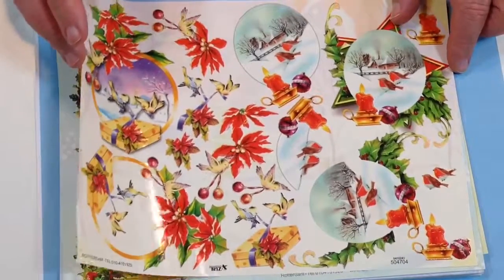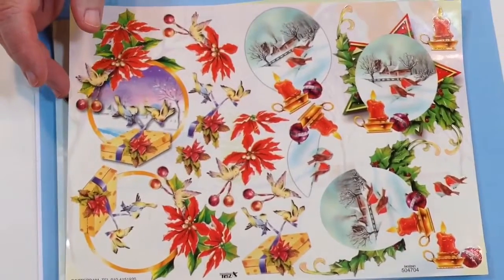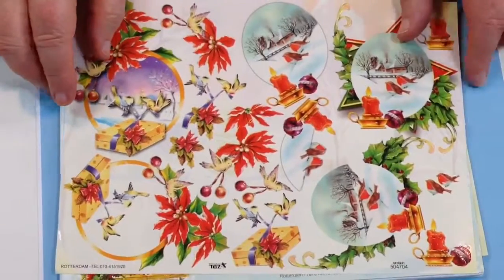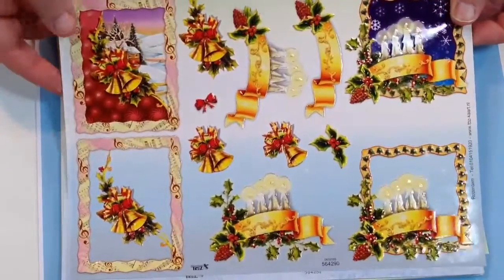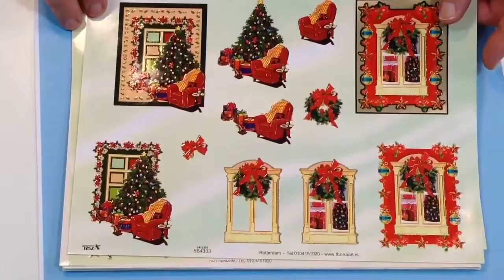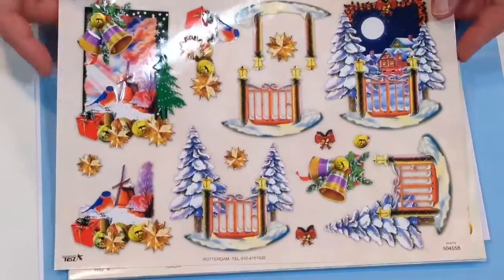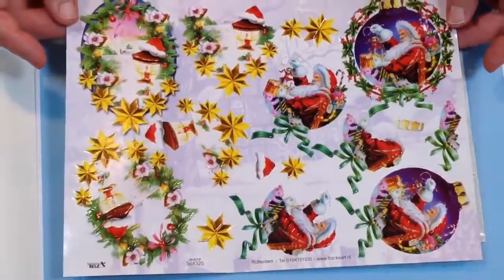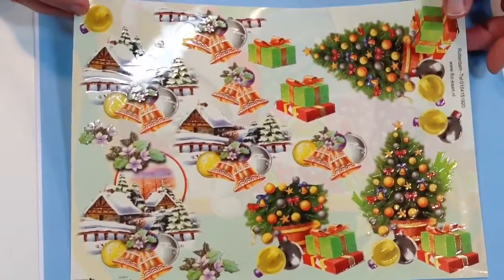Christmas TBZ Decoupage ONE TIME ONLY from Alan and Barry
is where you will find this fabulous ONE TIME ONLY.